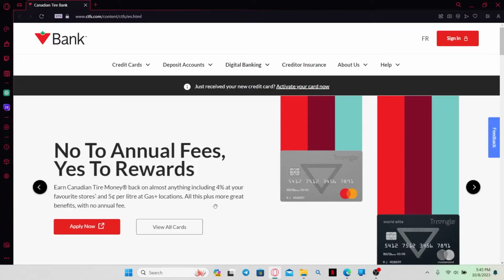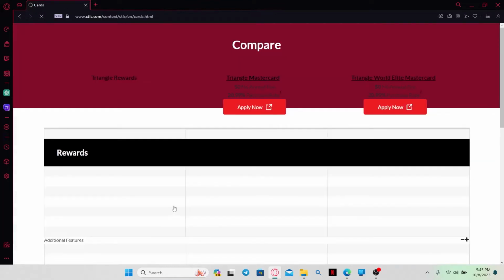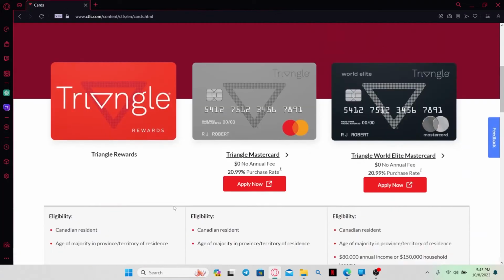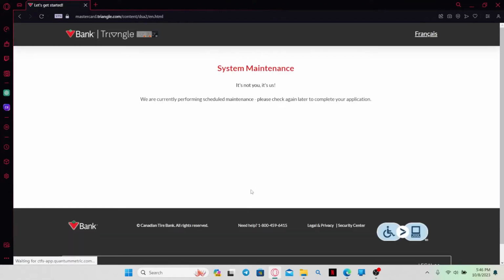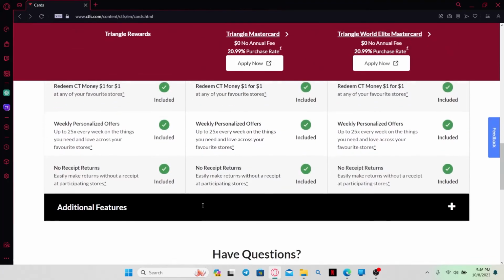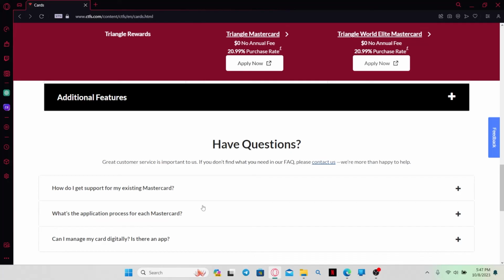How to Apply for Mastercard with Triangle 2023?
Unlock the benefits of a Mastercard with Triangle by learning how to apply for one. In this tutorial, we'll walk you through the easy application process. Don't miss out on Triangle's perks – start your application today!